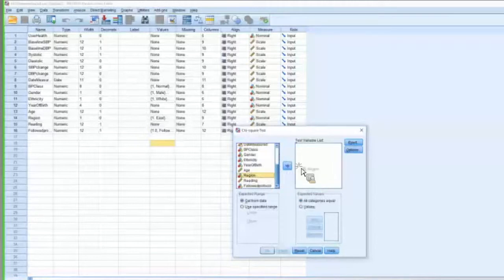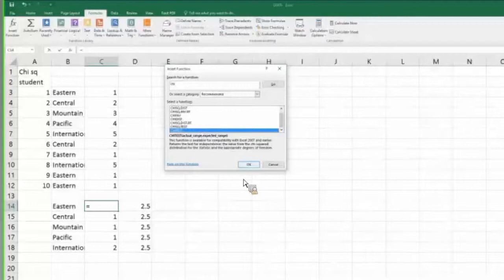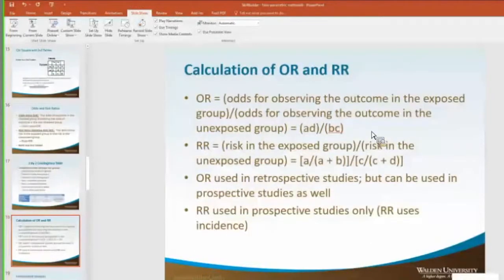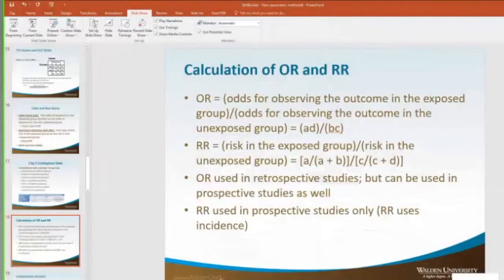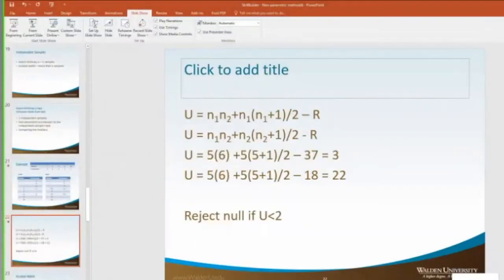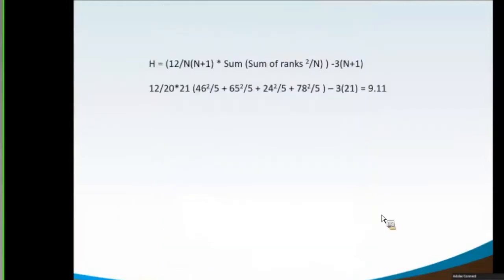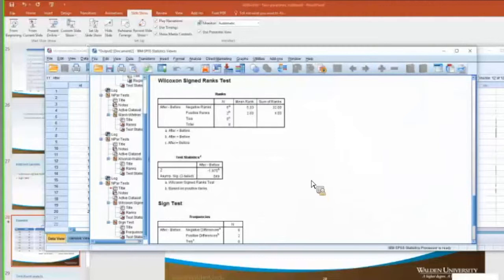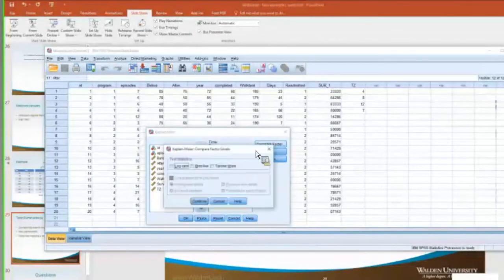Running Non-Parametric Tests in SPSS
Join Dr. Patrick Dunn, former Academic Skills Center tutor now Walden University faculty, as he demonstrates running Non-Parametric Tests in both SPSS & MS Excel.

*Originally recorded as webinar in November 2015